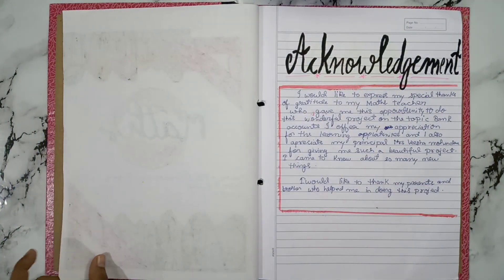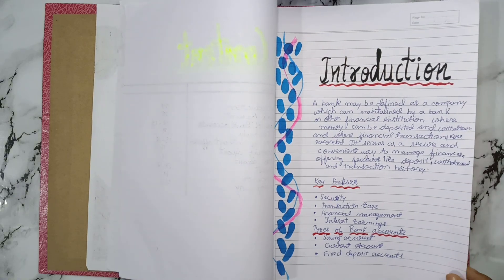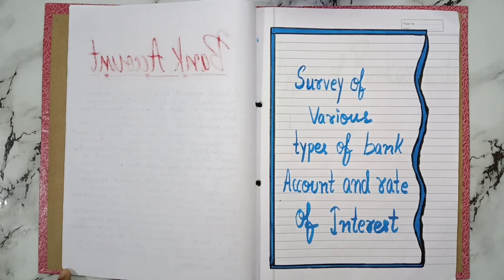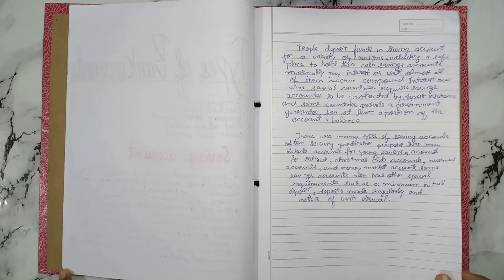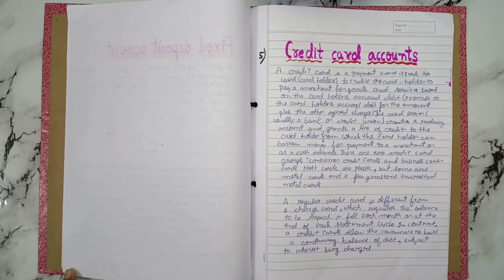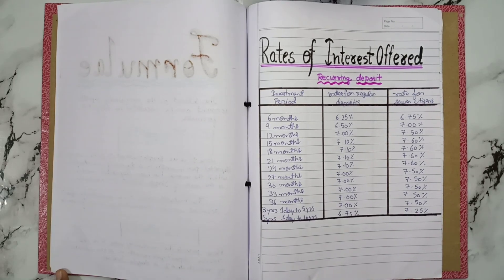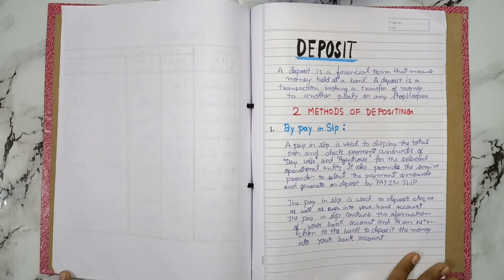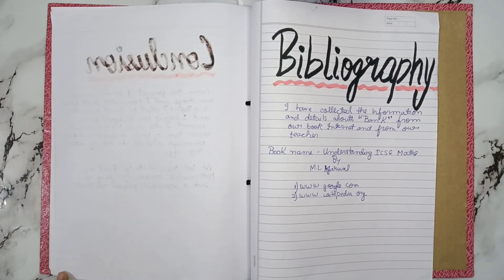Maths Project Class 10 ICSE | Bank Accounts and Interest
class 10 maths project
icse class 10 maths project
maths project on bank accounts
maths project on rate of interest
class 10 icse project work
maths project class 10 icse bank accounts
types of bank accounts project
interest rates project class 10
maths project 2025 icse
icse project survey on bank accounts
maths project class 10 banking
class 10 project
class 10 maths
icse project 2025
icse maths project
maths project ideas
school project ideas
student project presentation
educational project video
top maths project class 10
academic project file
class 10 icse maths project on bank account types
how to make a maths project on banking and interest
complete icse maths project class 10 with tips
class 10 project on bank account survey icse
project on rate of interest in banking for class 10
maths project making tips
how to make maths project class 10
diy maths project ideas
school project presentation ideas
easy maths project for class 10
project file decoration
class 10 project file ideas
school project presentation
best class 10 project video
how to make icse project file
bank account types explained
survey on bank accounts
banking system in india project
difference between bank accounts
rate of interest explained
bank account interest rate comparison
saving account vs current account
recurring deposit account
fixed deposit vs saving account
interest calculation maths project
banking and finance class 10
ICSE class X history project on life Sketch and contributions of Dr APJ Abdul Kalam | Boards project history | social studies
Maths Project On Bank Accounts class X ICSE | Boards Maths project ICSE  by Tahira Farheen
ICSE Board history project
Boards project
how to make project for board exams
Icse class 10 project
CBSE class 10 project
History project
Icse class 10 history project
Icse project on Abdul Kalam
Project on Dr A.P.J Abdul Kalam
How to make board project
How to make boards project
Boards project 2020
Science project
Maths project
Project ideas
Project decorating ideas
Icse project
icse class 10 project on history
ICSE Boards 2020 project
Geography project on Wildlife conservation efforts in India
Geography project class 10
ICSE X Geography
Boards project